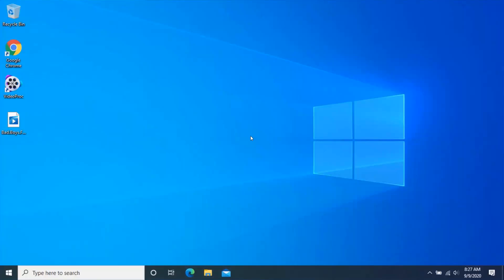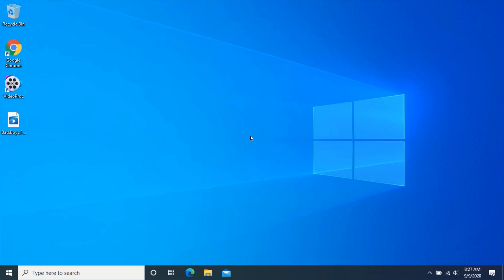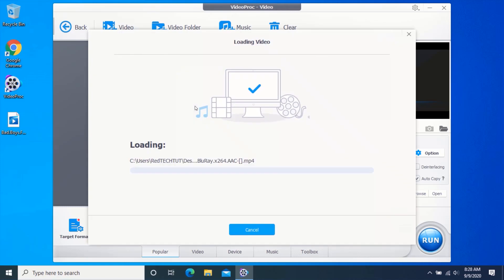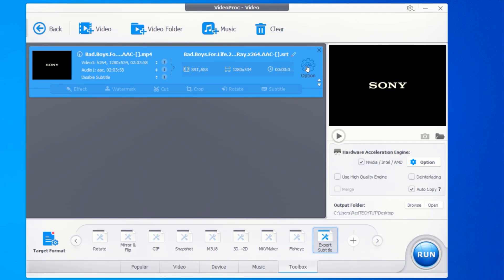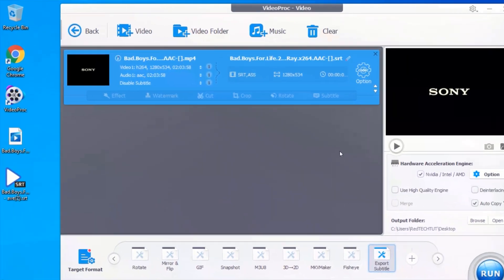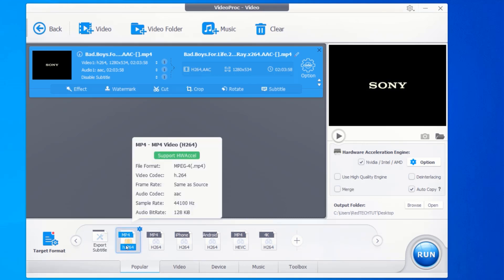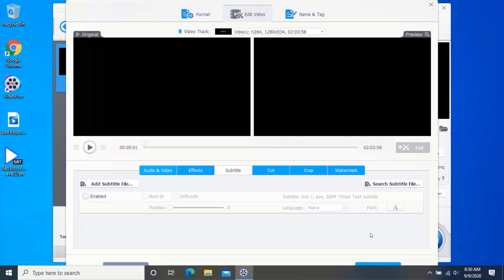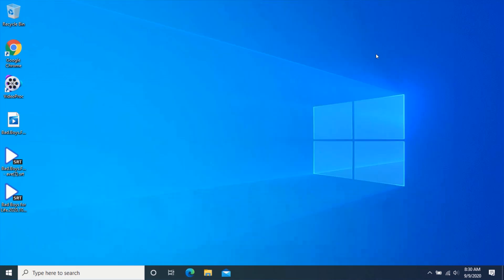How to Extract Subtitle From Videos in 2022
Hi friend, In this video, you will learn how to extract subtitle from videos in 2022.

How to rip subtitles from videos:
Step 1 - Open VideoProc, click on "Video". Drag and drop your video.
Step 2 - Click "Export Subtitle" in the Toolbox. Click on "Option", select SRT or ASS subtitle file format.
Step 3 - Click on "Browse" to select output folder and tap "Run".